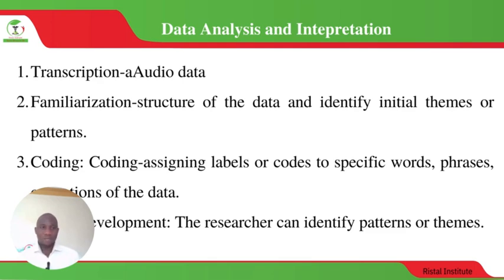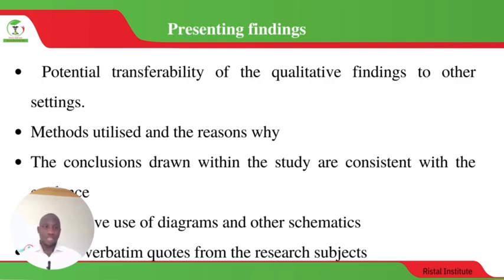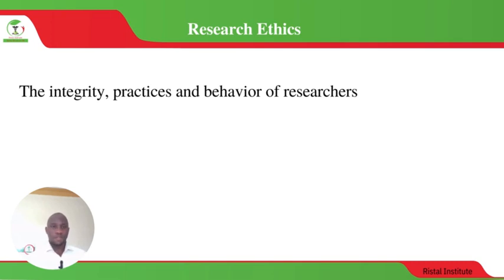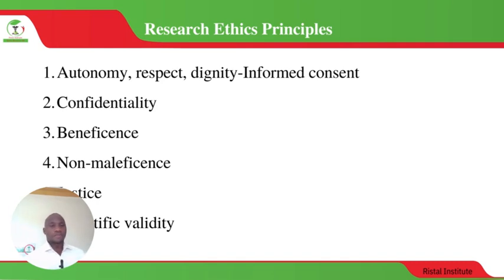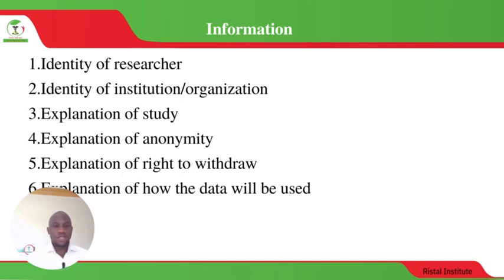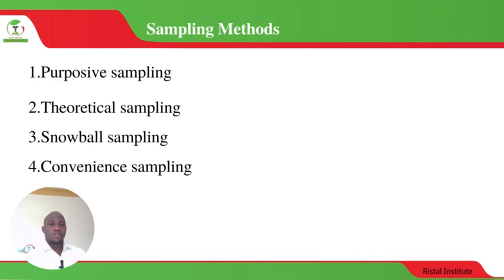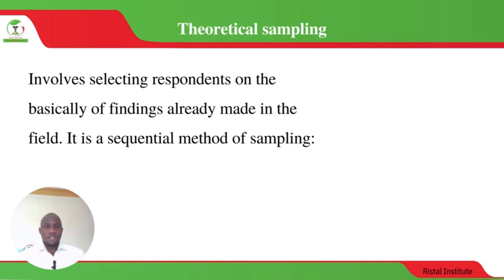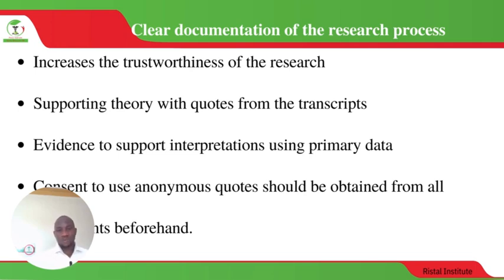Qualitative Research 2